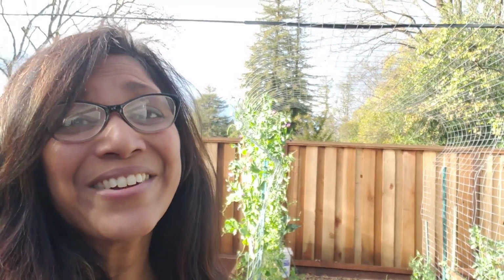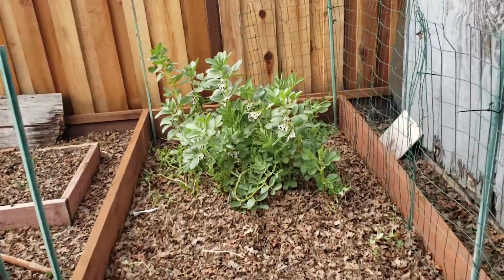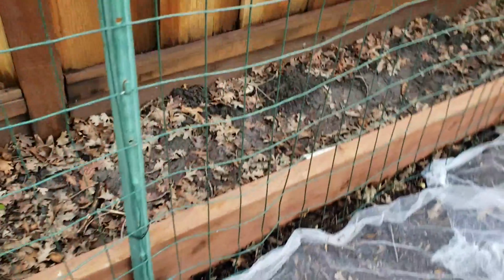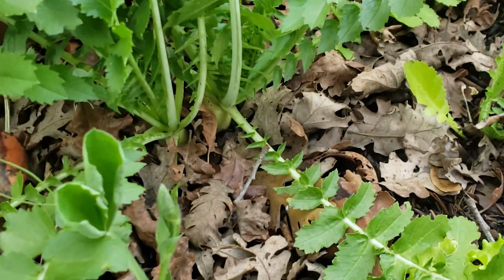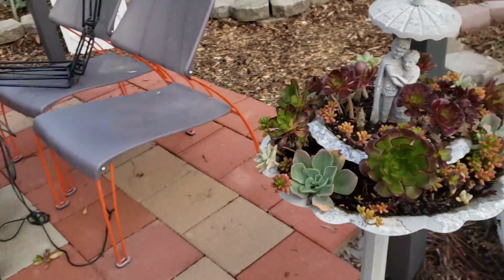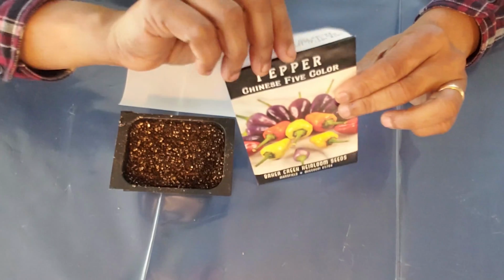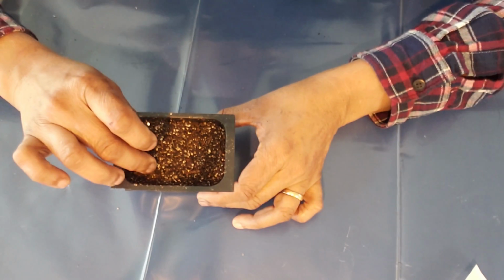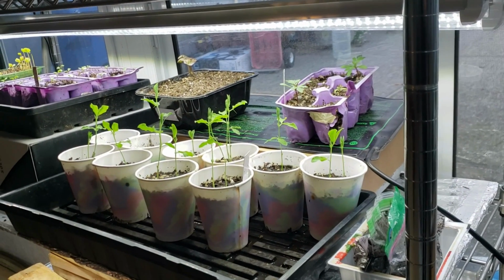January Garden Tour and SingleSeedChallenge2021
January is the slowest time in the garden even in California Zone 9B where we garden year-round.  It is a time to really take a look at your garden and see what might be, and get excited about what's possible - and then start to see it transform and evolve and become a reality over the course of the year.  this video just shows a snippet of my garden, but I wanted to keep it short. I also have onions, cabbages, beets, potatoes and other things that are in other parts of my garden.  I am fortunate to have a decent amount of space in my backyard for a suburban home in Northern California.
This year I am also taking part in the  Single Seed Challenge that was initiated by Scott Head from Black Gumbo Southern Gardening.
I hope you are as excited about the gardening season as I am!
⏰⏰TIMECODES ⏰⏰
0:00​ January Garden Tour
8:57​ Single Seed Challenge 2021